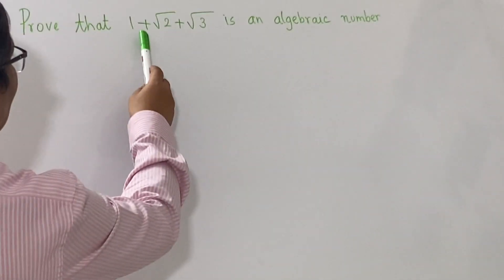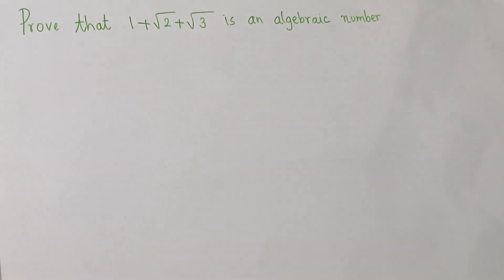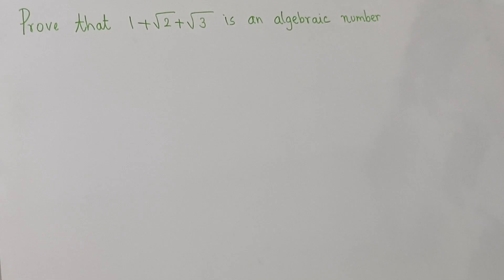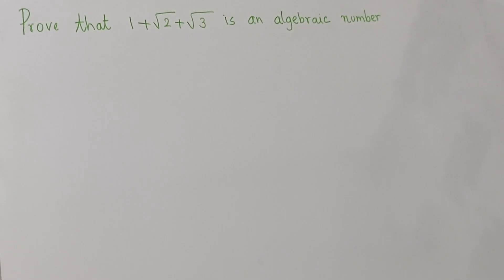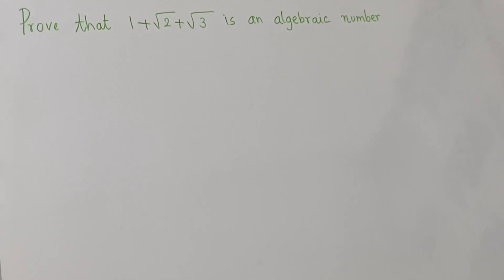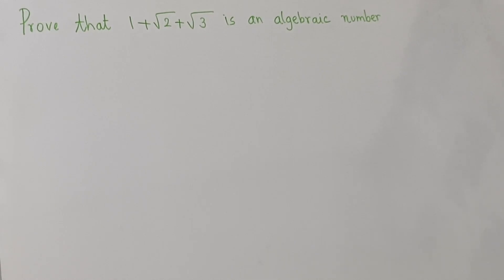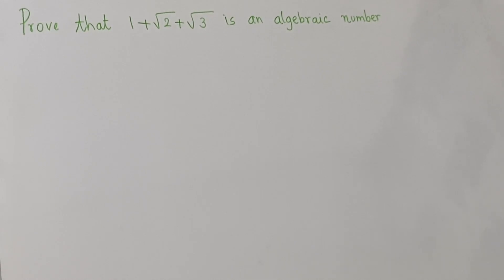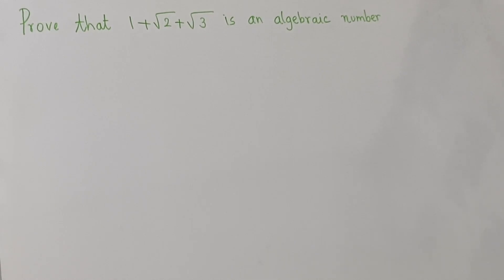Math for No Reason 82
In this video, we show that a given number is algebraic.

A number is algebraic if it is a root of a polynomial with rational coefficients. All rational numbers are algebraic and some irrational numbers are algebraic too. However, all irrational numbers are not algebraic. Prominent examples being the irrational numbers e and pi.